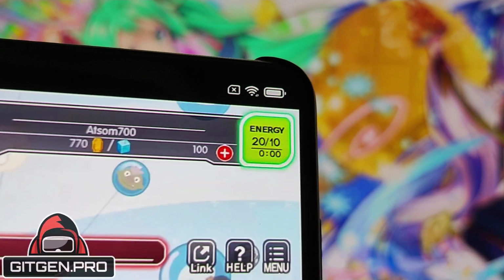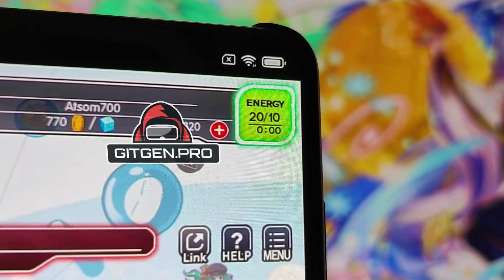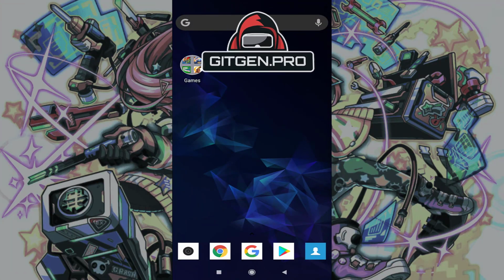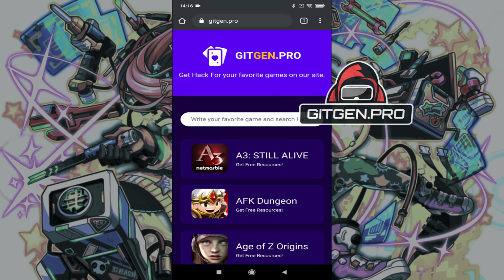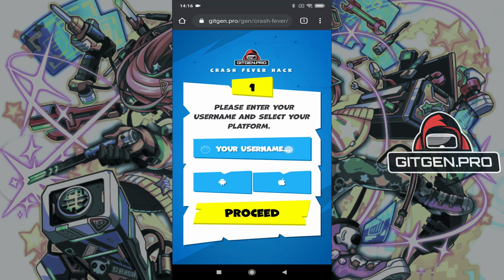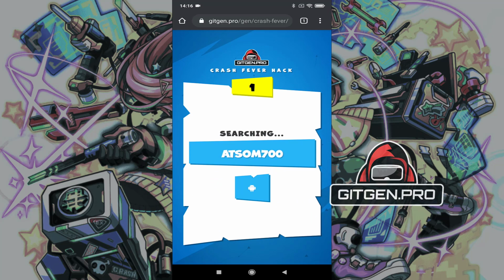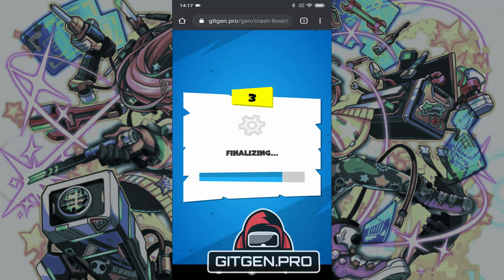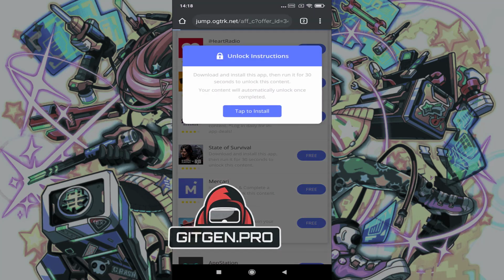💥 Crash Fever Hack Guide 2022 ✅ Easy tips to Get Polygon 🔥 Work with iOS & Android 💥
Hi there game lover! Here we are relating you our update and better Crash Fever hack Tutorial working in 2022 on all IOS and Android mobile device. Using this Crash Fever Cheat anyone can easily acquire Polygon and also massively improve gaming experience. Everything you require to do is stick to our video guide. Enjoy!

How to hack Crash Fever? With our tips It is an easy as pie, you'll be able to do it in just a matter of minutes.

This Crash Fever Hack is developed by the best mobile app coder, This Crash Fever hack has been tested and we obtained fantastic reviews feedbacks.